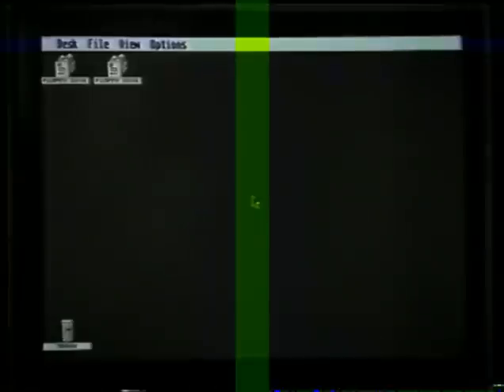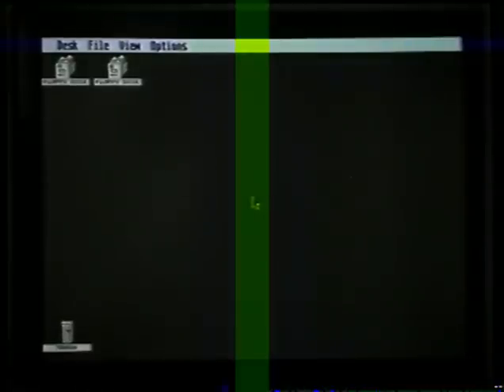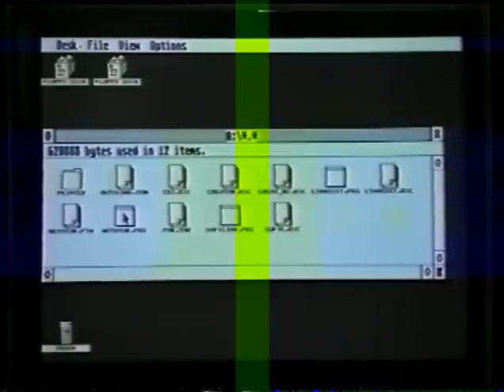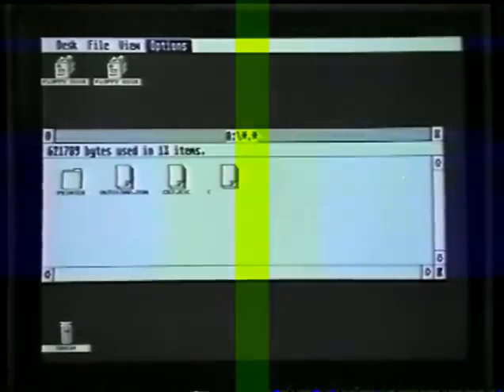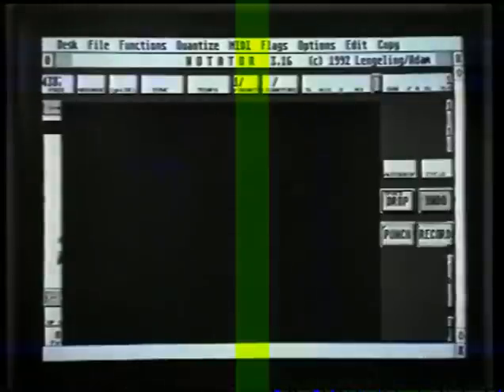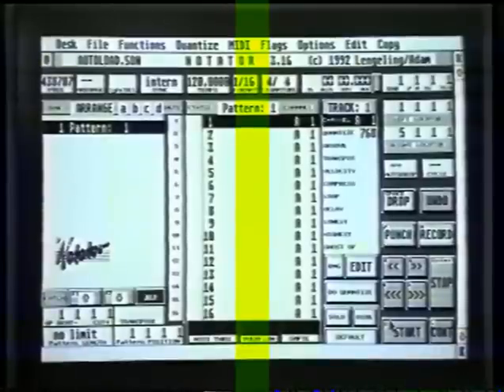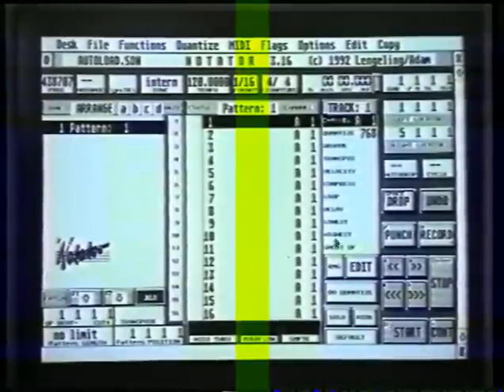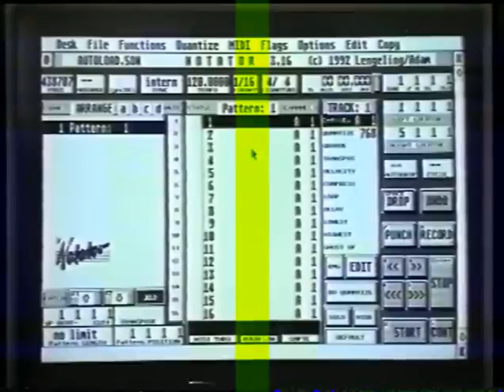Notator tutorial 00 intro - segment 2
The second segment of part one of the Notator video training manual.
Automatic loading of Notator. Mouse. Menus.